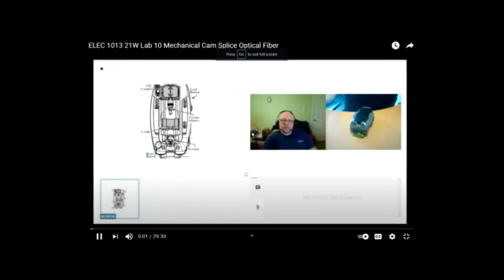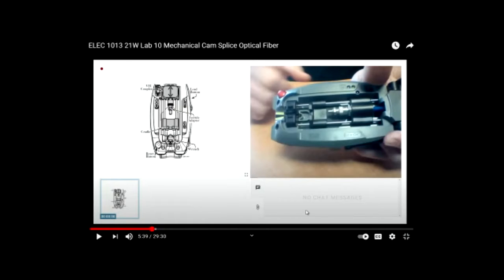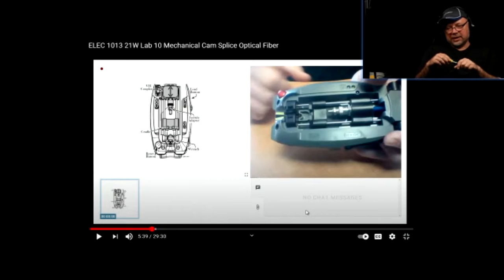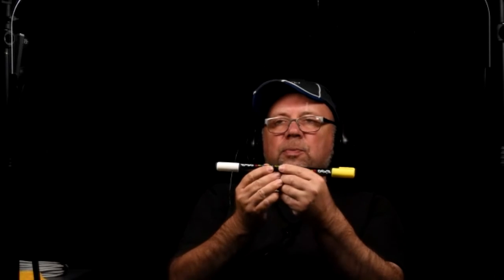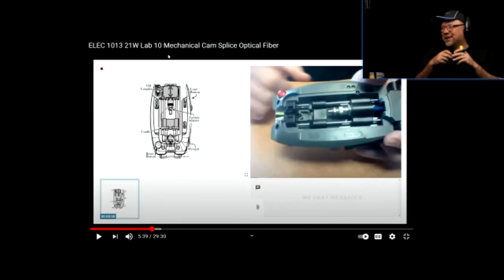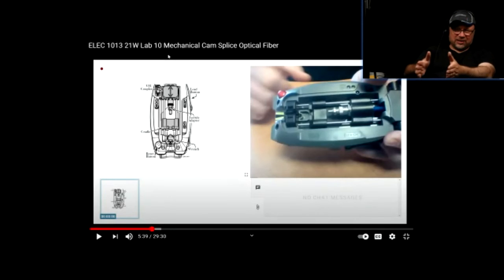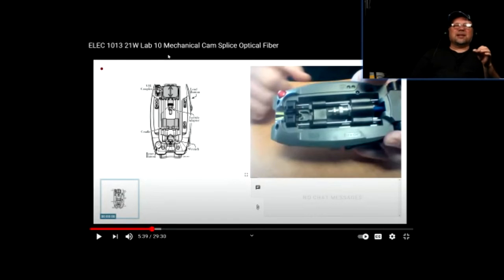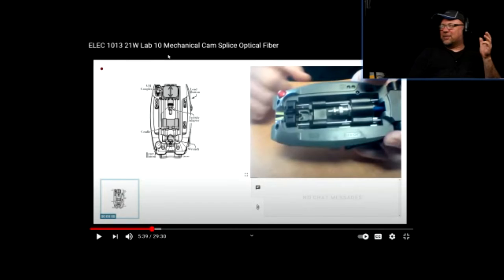TELE 3013 21s Week 7 Lecture 12 Summary and Conclusion